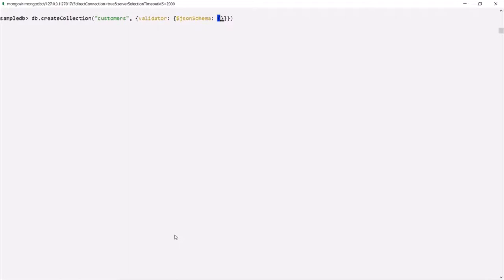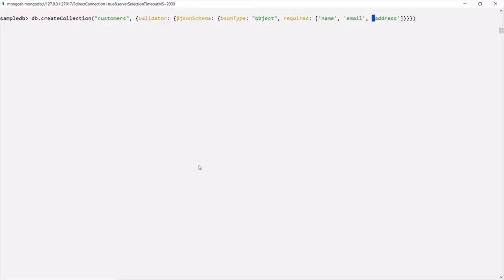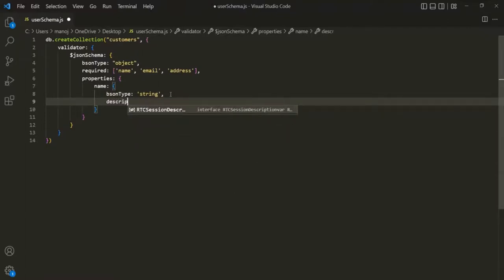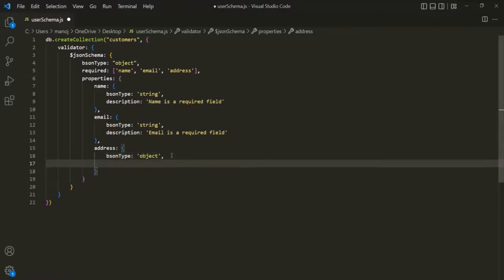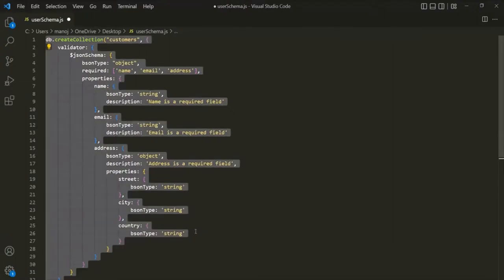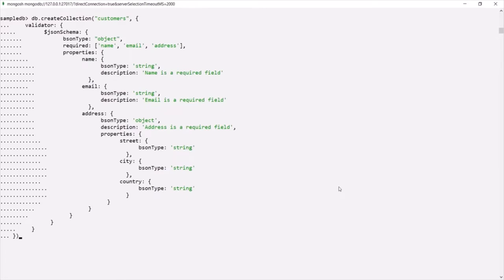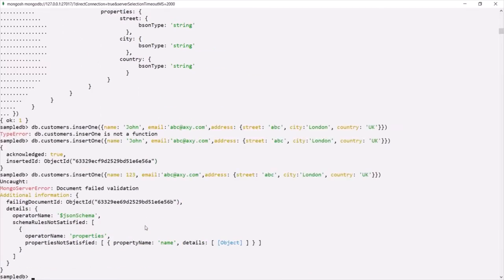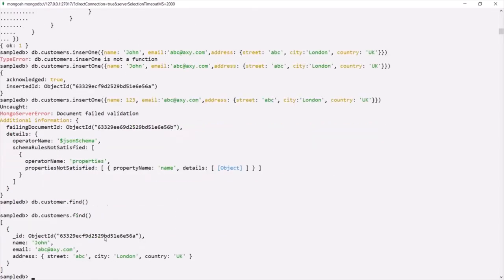#24 Schema Validation in MongoDB | A Complete MongoDB Course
In this lecture let's learn how we can do schema validation in MongoDB and what what is the advantage it provides.